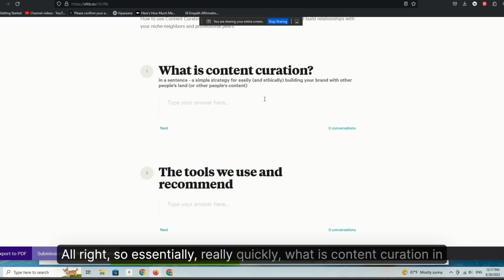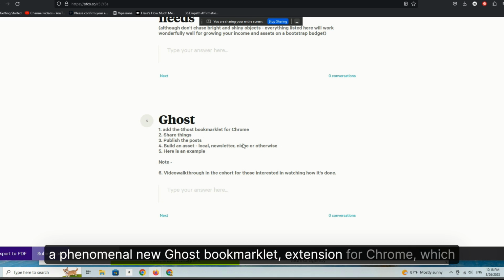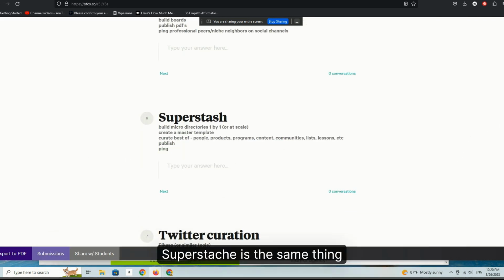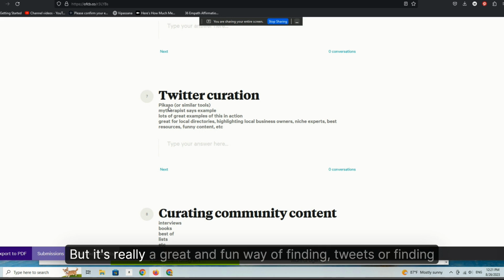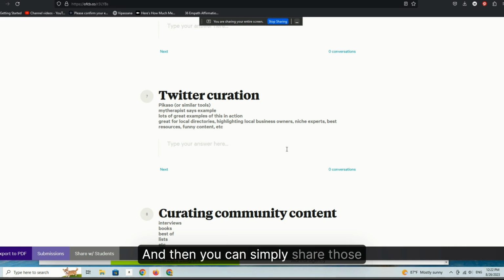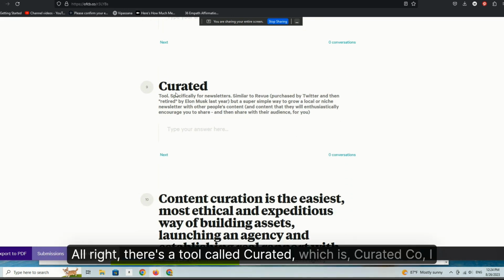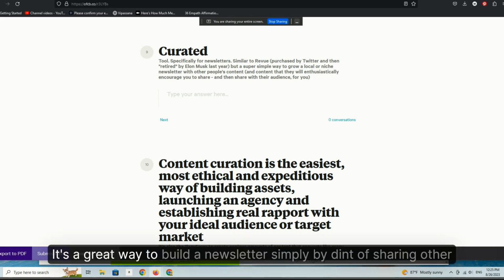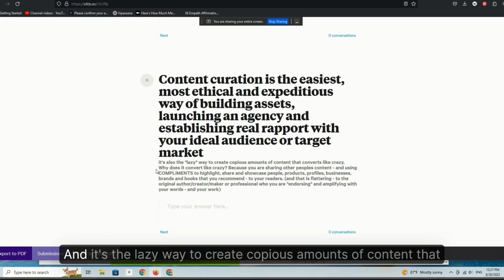How to: Curated Content for Assets and Income (The Lazy Way to Build Your Agency with Super Speed)